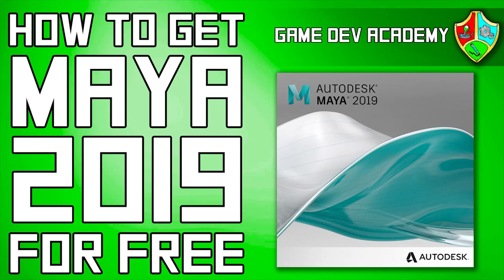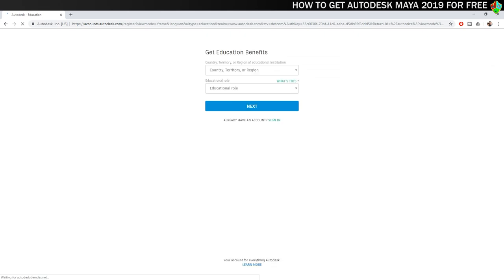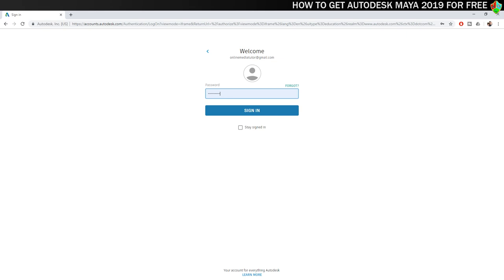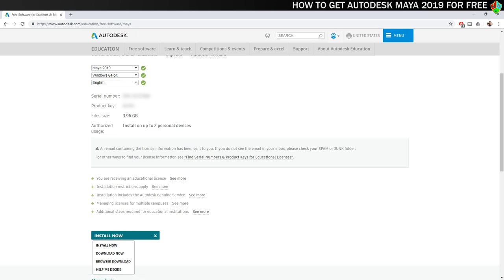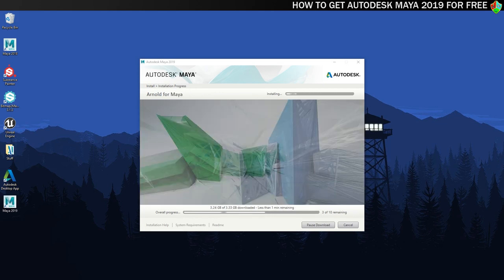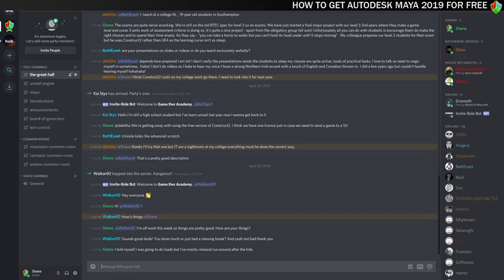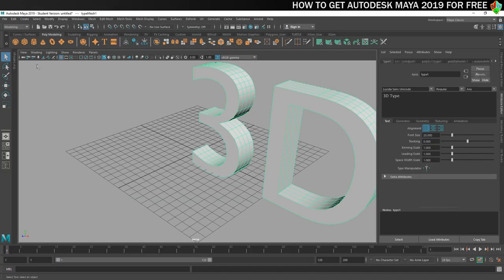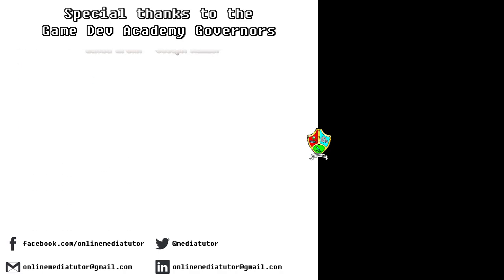How To Get MAYA 2019 & 2020 for FREE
In this video you'll learn how to get Autodesk Maya 2019 3D modeling and 3D animation software for free through Autodesk education on a 3 year student license. This is the full version - you do not need a crack or a dodgy serial number!

***Or check out the fantastic Maya courses on Pluralsight.